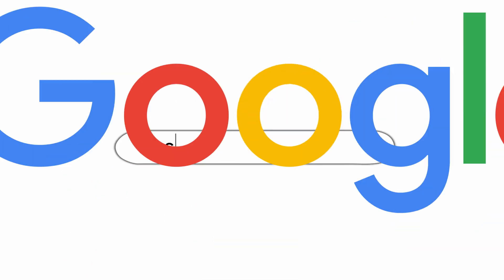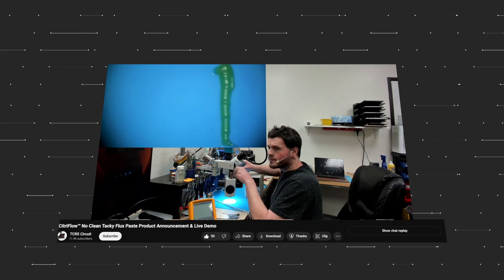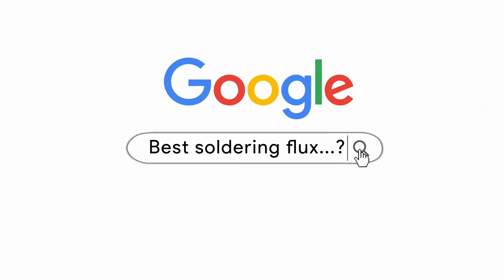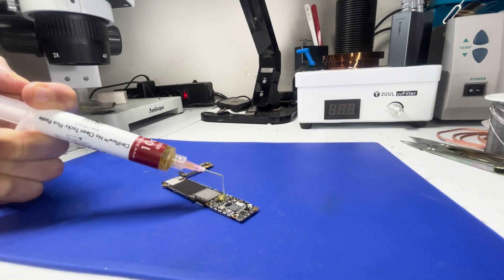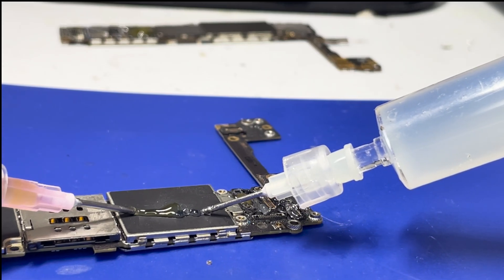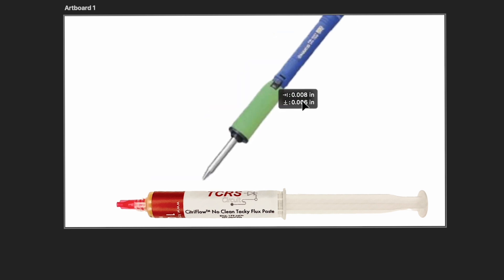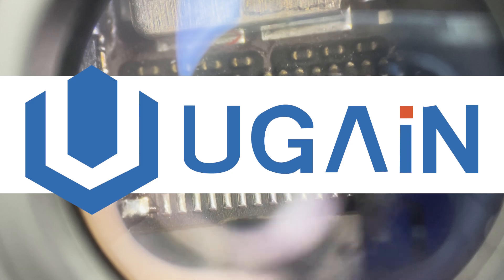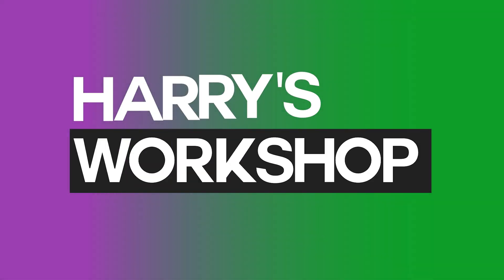BEST FLUX for SOLDERING - Budget Microsoldering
AMTECH has dominated the flux market - and for good reason.  Some new product launches have changed EVERYTHING.  See which flux has now claimed the title for greatest flux, and a new flux which I'd like to add to the table.

These recommendations have been made after using each product for over half a year, and professionally on customer motherboards.  I was not paid in any way to make any video, and all products were purchased full price.

*there is an updated flux which is improved over the citriflow on this website

Odd Chap | Polaroid

Nico Staf | Brooklyn & The Bridge

Wilfre's Wasteland 2 | Draft to Life

Grateful Kings | Burlesque Heartache

The majority of comments on my last video, the BEST Hot Air Station for Budget Microsoldering, were on the flux I used.  After a couple months, THE FLUX WENT OUT OF STOCK.  So, I of course, was freaking out.  I tried all sorts of fluxes, and found the Ugain to be a fitting replacement.  Later, TCRS Circuit launched Citriflow and got me curious enough to try both the PRO version (much more liquid) and regular (thicker).

Thank you for your time, and if your still reading this long description, I don't know where you are in microsoldering, but I do know there's a threshhold where you can get so good in fixing phones that if YOU can't fix it, NO ONE can - and if that's where you're striving to be, I wish you all the best.  Also, your really attractive lol.